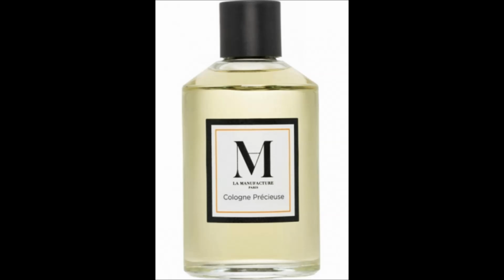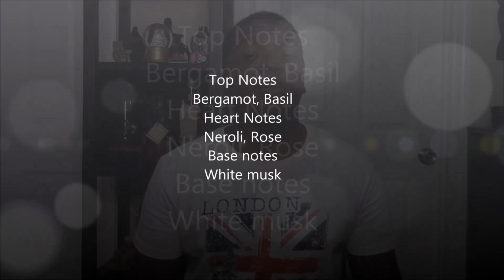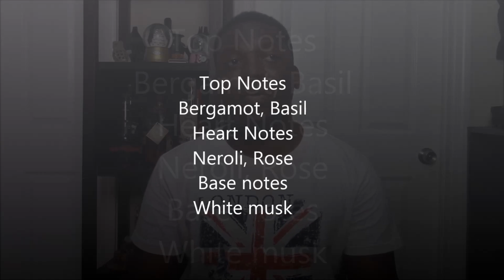Cologne Precieuse by La Manufacture | Fragrance Review